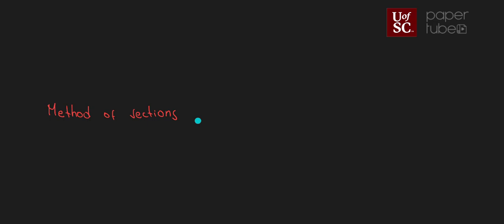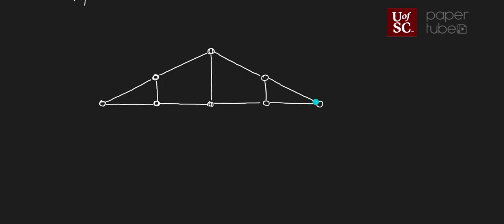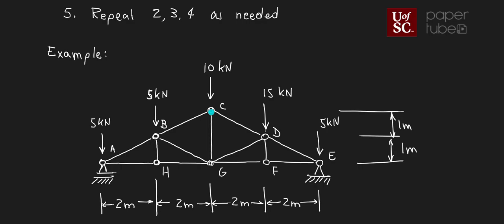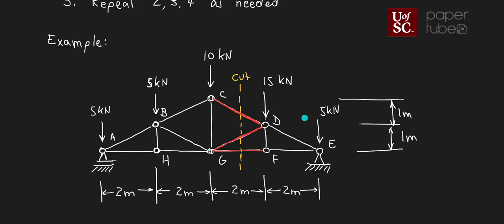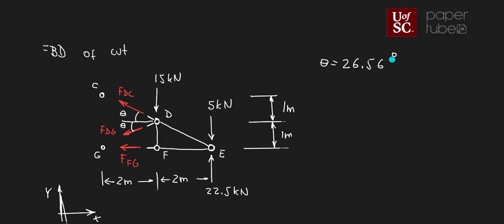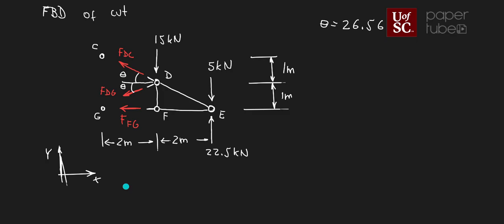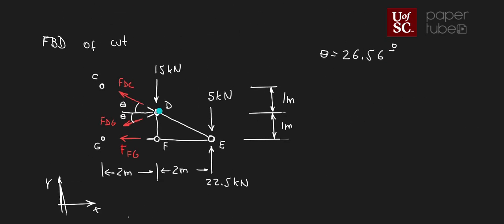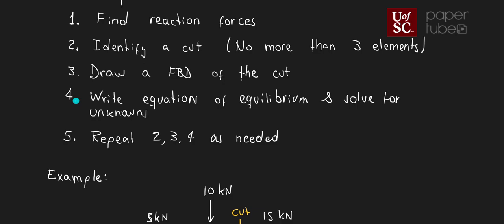Trusses: Method of sections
This video describes the method to follow for the method of sections and shows an example